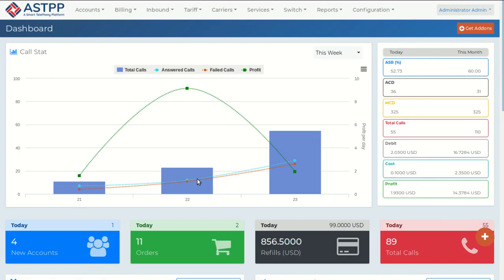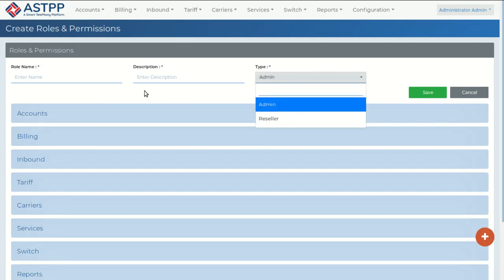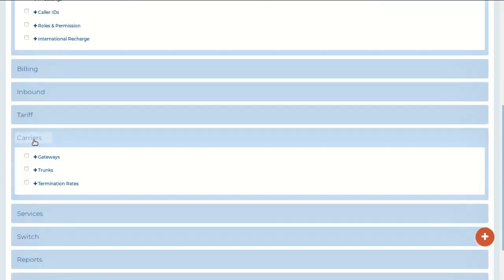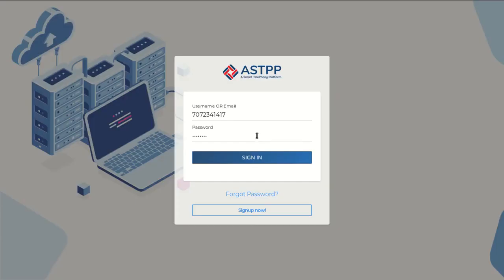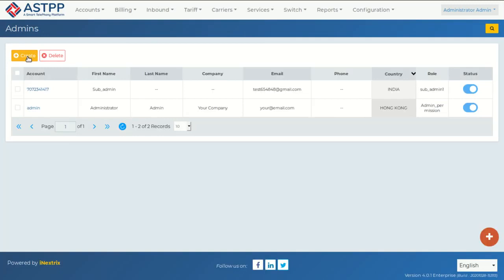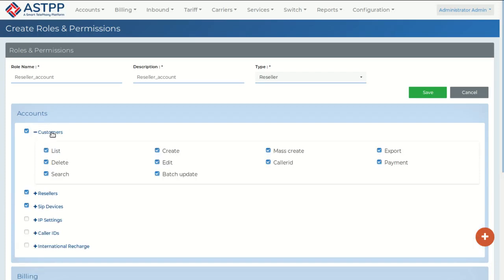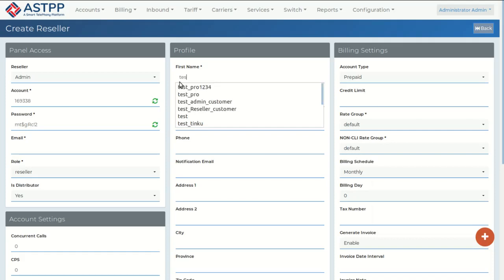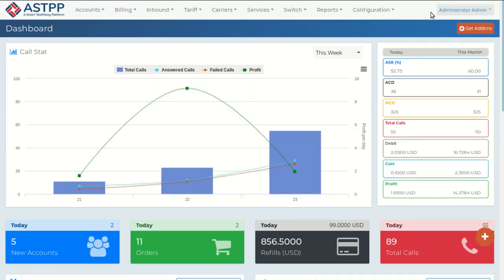ASTPP 4 Tutorial Roles and Permission